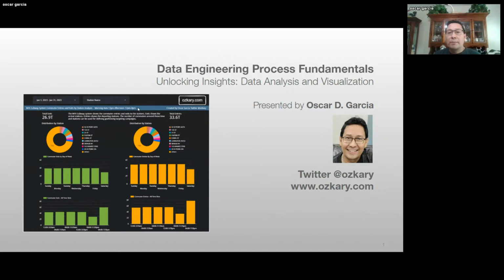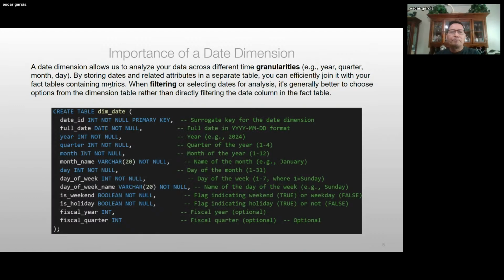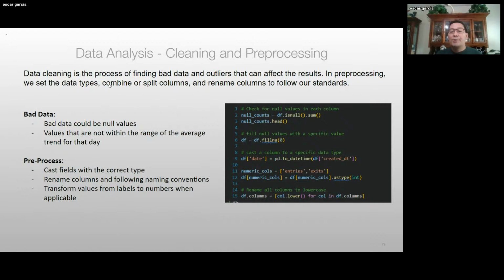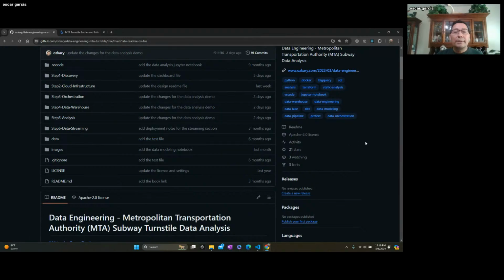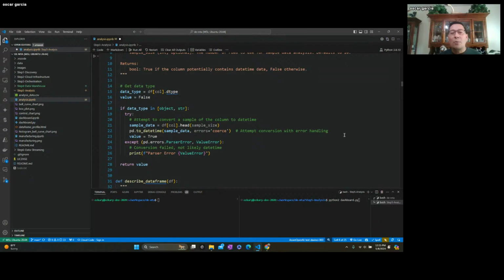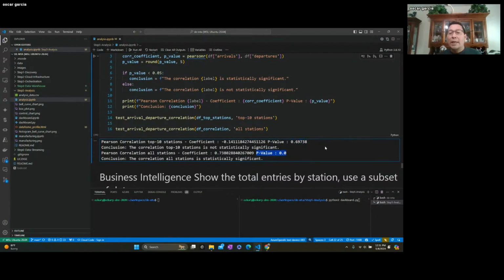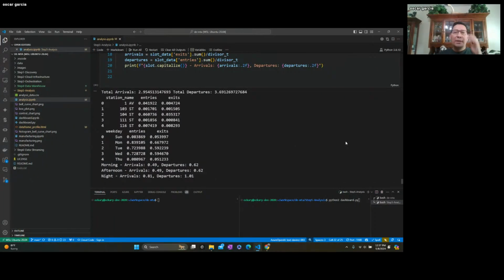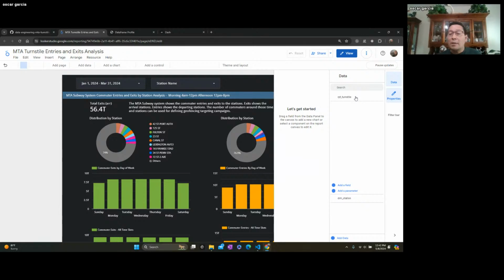Unlocking Insights: Data Analysis and Visualization - Data Engineering Process Fundamentals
Building on our previous exploration of architecting a data warehouse, we now delve into unlocking the insights from our data with data analysis and visualization. In this continuation of our data engineering process series, we focus on visualizing insights. We learn about best practices for data analysis and visualization, we then move into an implementation using a code-centric dashboard using Python, Pandas and Plotly. We then follow up by using a high-quality enterprise tool, such as Looker, to construct a low-code cloud-hosted dashboard, providing us with insights into the type of effort each method takes.

Agenda:

1. Introduction:

   Recap the importance of data warehousing, data modeling and transition to data analysis and visualization.

2. Data Analysis Foundations:

  Data Profiling: Understand the structure and characteristics of your data.
  Data Preprocessing: Clean and prepare data for analysis.
  Statistical Analysis: Utilize statistical techniques to extract meaningful patterns.
  Business Intelligence: Define key metrics and answer business questions.
  Identifying Data Analysis Requirements: Explore filtering criteria, KPIs, data distribution, and time partitioning.

3. Mastering Data Visualization:

  Common Chart Types: Explore a variety of charts and graphs for effective data visualization.
  Designing Powerful Reports and Dashboards: Understand user-centered design principles for clarity, simplicity, consistency, filtering options, and mobile responsiveness.
  Layout Configuration and UI Components: Learn about dashboard design techniques for impactful presentations.

4. Implementation Showcase:

 Code-Centric Dashboard: Build a data dashboard using Python, Pandas, and Plotly (demonstrates code-centric approach).
 Low-Code Cloud-Hosted Dashboard: Explore a high-quality enterprise tool like Looker to construct a dashboard (demonstrates low-code efficiency).
 Effort Comparison: Analyze the time and effort required for each development approach.

5. Conclusion:

Recap key takeaways and the importance of data analysis and visualization for data-driven decision-making.

Why Join This Session?

 Learn best practices for data analysis and visualization to unlock hidden insights in your data.
 Gain hands-on experience through code-centric and low-code dashboard implementations using popular tools.
 Understand the effort involved in different dashboard development approaches.
 Discover how to create user-centered, impactful visualizations for data-driven decision-making.
This session empowers data engineers and analysts with the skills and tools to transform data into actionable insights that drive business value.

Please RSVP to secure your spot for this enriching session. Looking forward to exploring the future of data engineering together! We believe in fostering a welcoming and inclusive environment where everyone's unique perspectives are valued and contribute to our collective success.